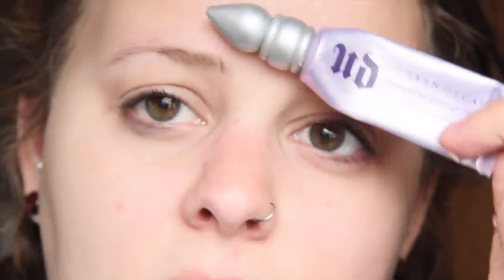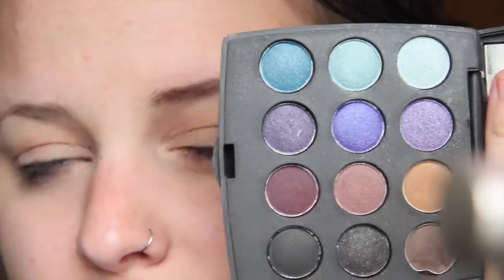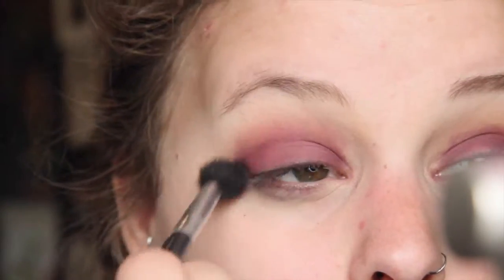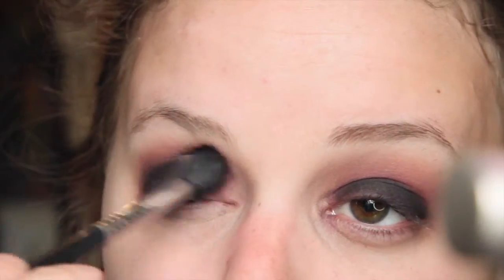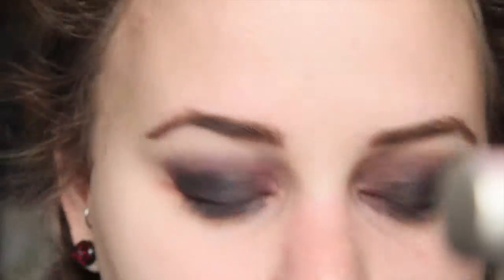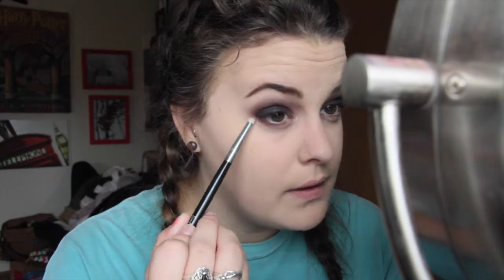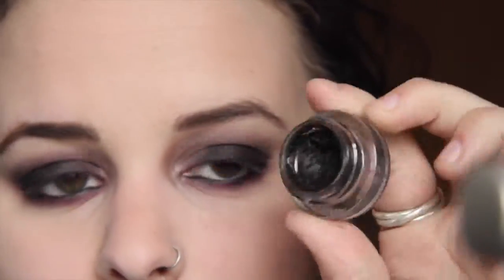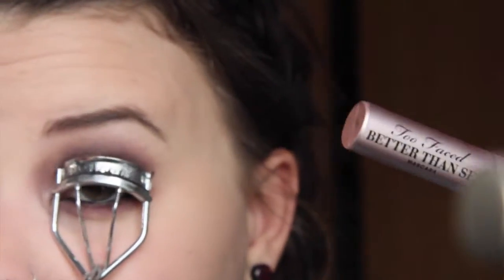Makeup | Basic Smokey Eye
I go full smokey in this weeks video! Hope you guys like this look!

Products Used:
Urban Decay Eyeshadow Primer Potion
ELF Eyeshadow Primer and Liner Sealer
Coastal Scents GO London Palette
Naked 3 Palette
Maybelline Poreless Foundation
Covergirl Professional Loose Powder
Maybelline The Falsies